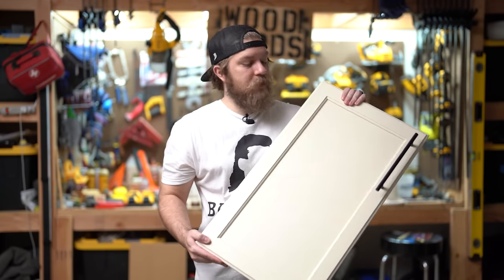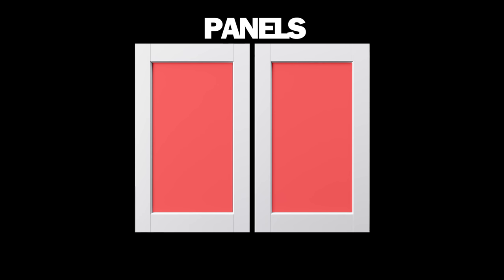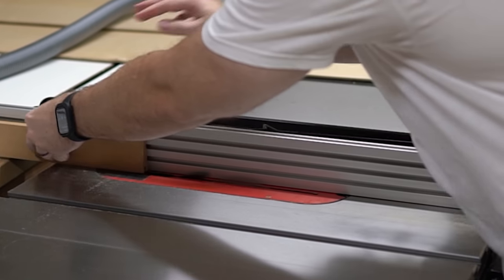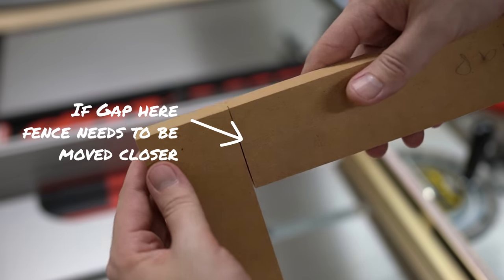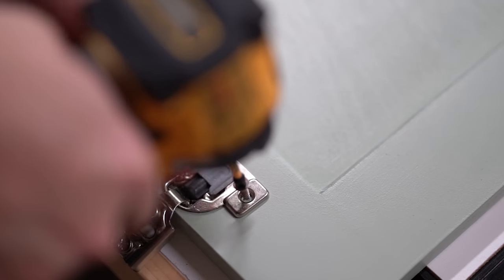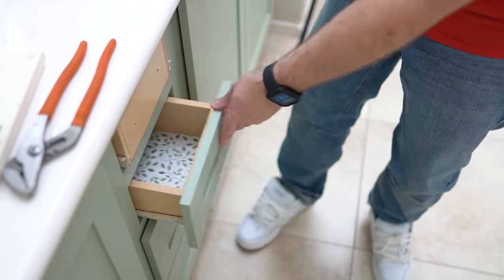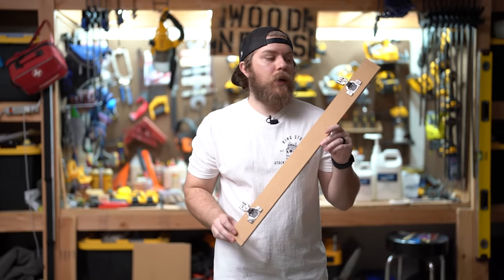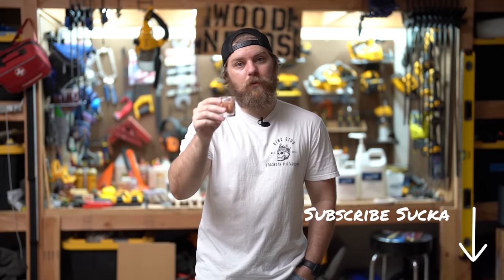CHEAP and EASY Shaker Cabinet Doors and Drawers | DIY | HOW TO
***READ THIS!!! The material
I used was 5/8” MDF NOT 1/2”. The price is effectively the same, but a smidge thicker. My apologies to everyone who saw the initial video, I never double checked the thickness, just assumed it was 1/2”. I must have misread the labels. I used Youtube's editing tools to remove the 1/2" reference. Get 5/8" MDF instead! Thank you all for your support!***

Easy and cheap shaker cabinet doors DIY
Let me show you how to build the best cheapest shaker style cabinet doors and drawers I can come up with on a budget.
To be clear, this is not the BEST way to make cabinet doors... This is the BEST BUDGET way to make shaker cabinet doors I have been able to find.
They are made with 1/2" MDF and 5mm plywood panels. These shaker style doors look nice and are so easy to build, even a beginner can do it.

One thing I forgot to mention in the video is how careful you should be when drilling for the hinges. You’ll have about 1/16 inch left after drilling so practice and setup your forstner bit on a scrap piece of MDF. To avoid this, 3/4 inch MDF will allow you more room for those cups.

Did I do a good job? Buy me a drink man! I deserve it! I'm toasting to my supporters at the end of videos and would be stoked to say a toast to you!

Cheers everyone!

Tools Featured:

Table Saw Fence Extension:

Table Saw Freud Blade:

Table Saw Material Roller:

Table Saw Incra Miter Gauge:

Set Up Blocks:

Rockler Drawer Face Clamps (Blue):

Red Handle Drawer Face Clamps:

Kreg Door/Drawer Pull Jig:

Kreg Hinge Install Jig:

DeWalt DCF850:

Soft Close Cabinet Hinges:

Door/Drawer Pulls:

Paintable Caulk:

Camera Gear:

Sony A7Riii
A7iii (Cheaper but awesome alternative)
GoPro Hero 5 Black (Lowest Price)

Sound Stripe copyright code(s):
MKNO9K1SG9RHBQAQ
JGGIV0IMI6RKPGNR